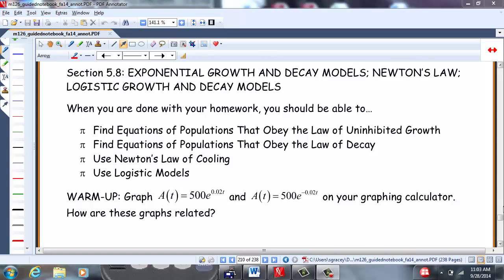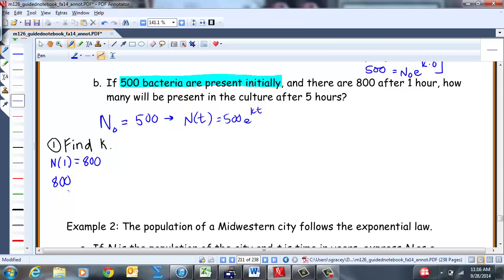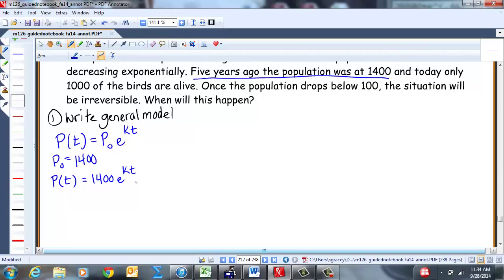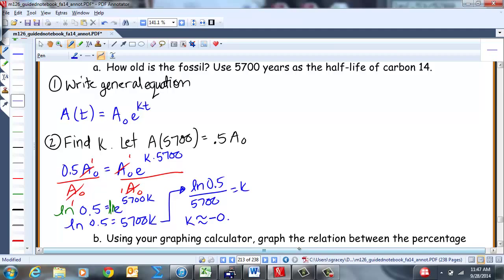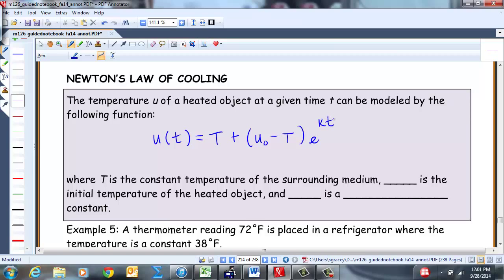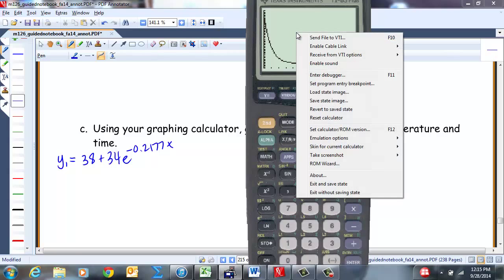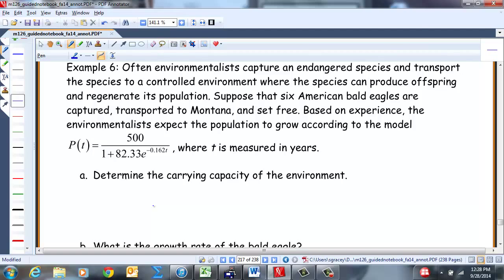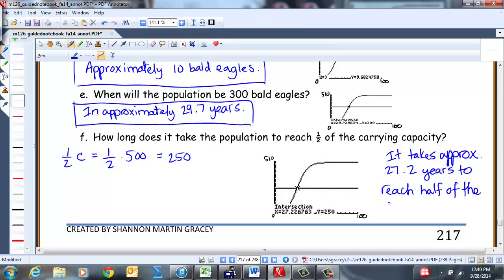5.8: Exponential Growth and Decay Models; Newton's Law of Cooling; Logistic Growth and Decay Models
This video follows Sullivan and Sullivan's Precalculus Enhanced With Graphing Utilities text and covers exponential growth and decay, Newton's Law of Cooling, and logistic growth and decay models.